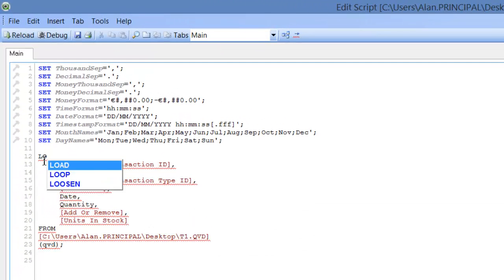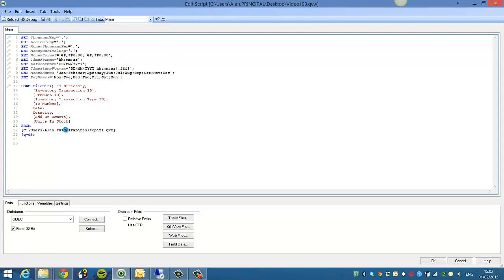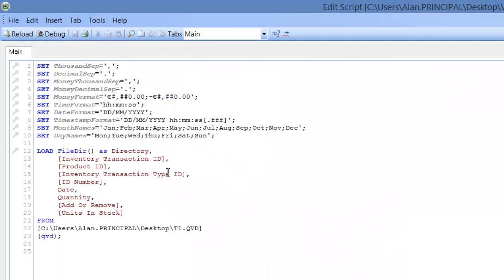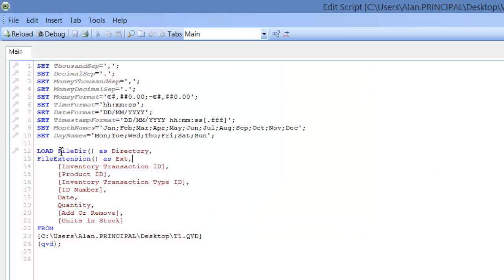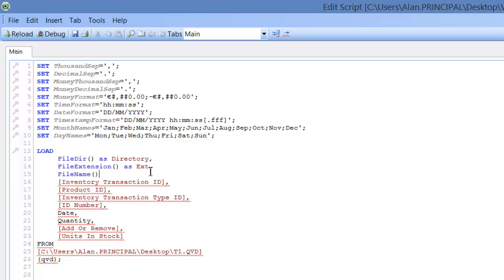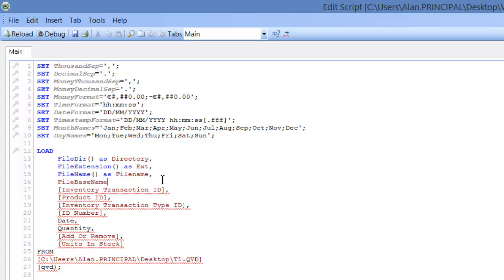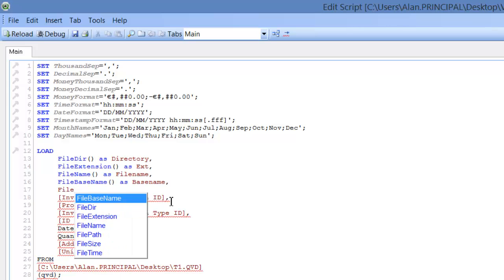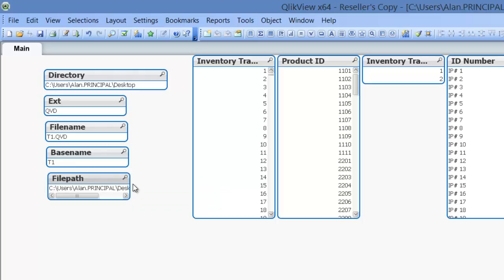Qlikview Extract File MetaData by RFB 193